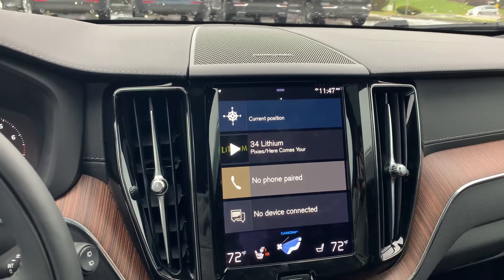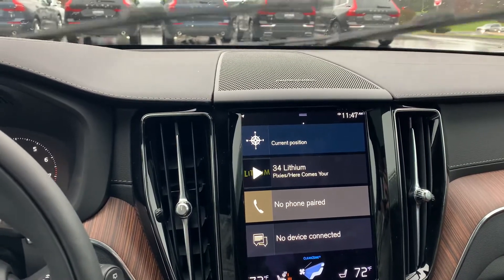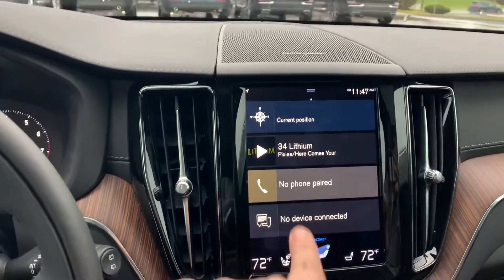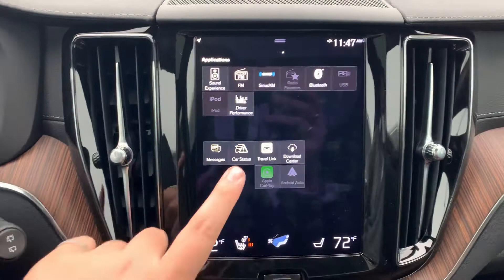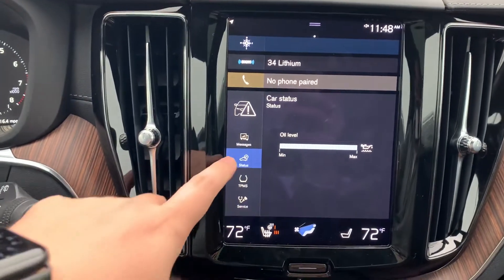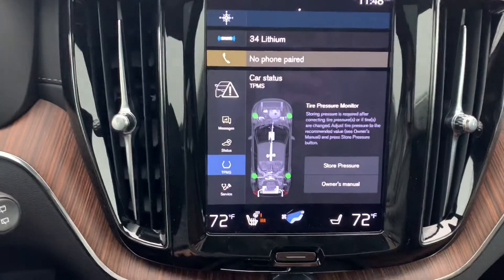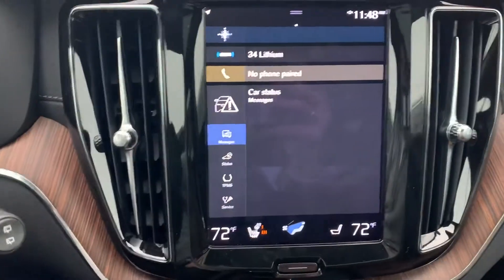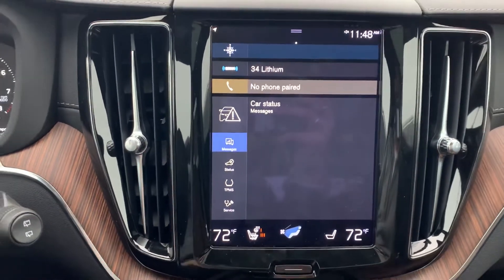Checking Oil/Car Status | Lovering Volvo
How to check your car’s oil level and other maintenance.